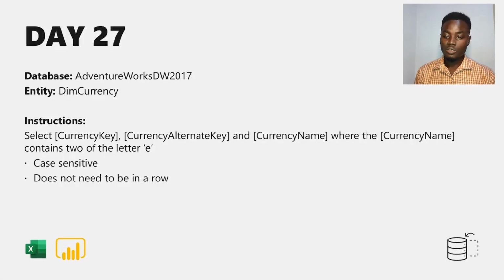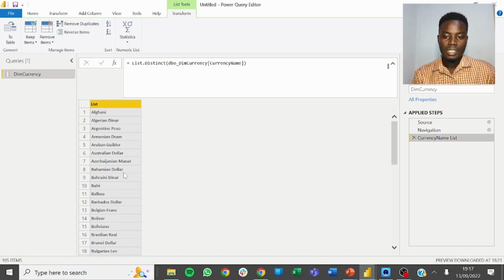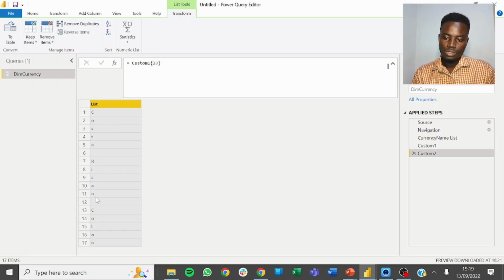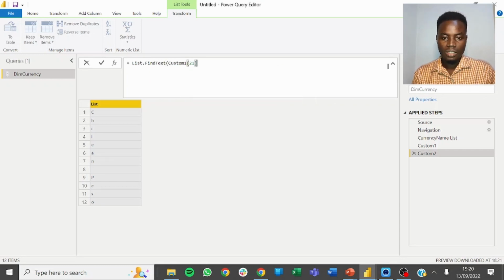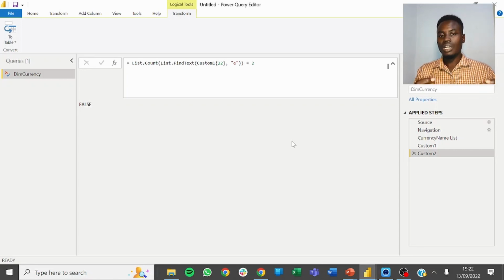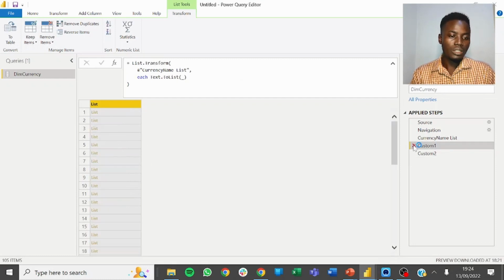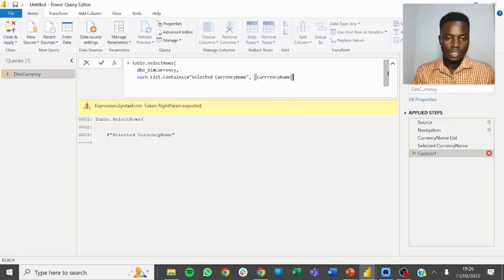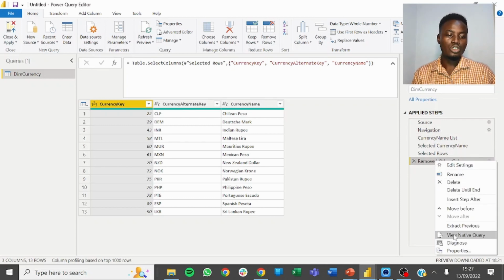Power BI 30 Days Query Folding Challenge: Day 27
0:00 Introduction
2:15 how to use List.Transform and Text.ToList
4:20 How to use List.FindText
5:50 How to use List.Count
7:46 How to use List.Select
9:22 Table.SelectRows
12:30 Outro